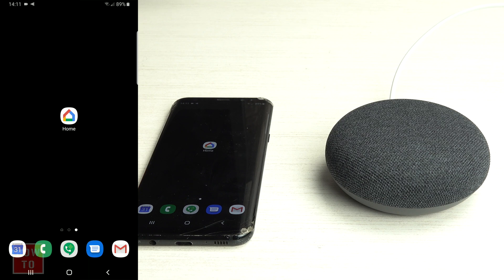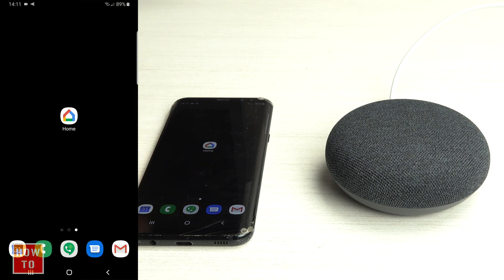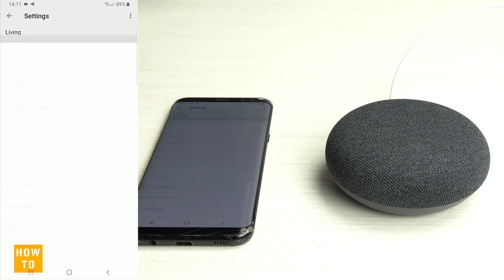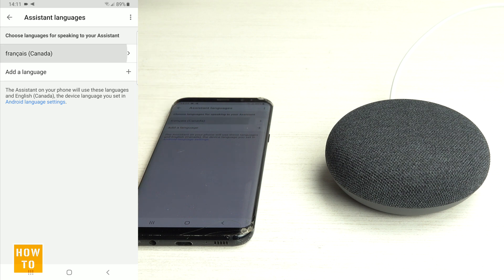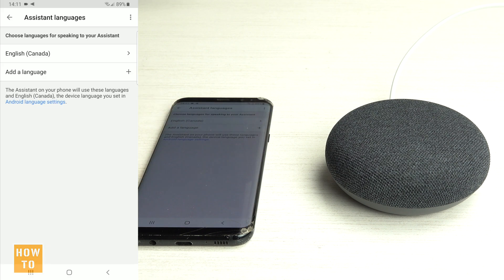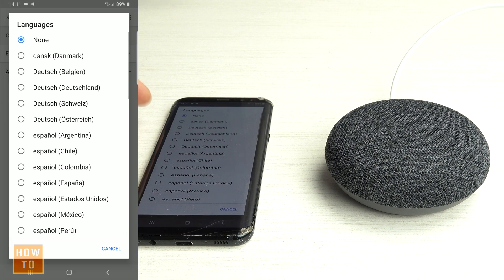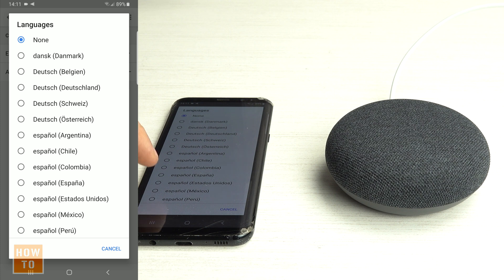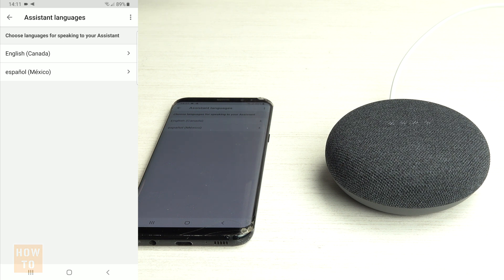How to Change Google Home Language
Filmed with that camera